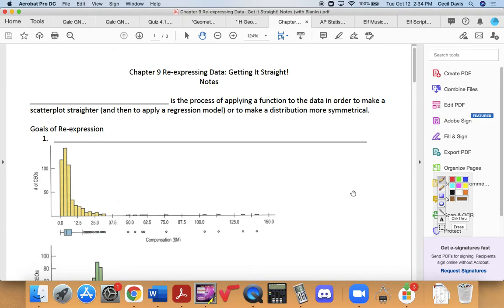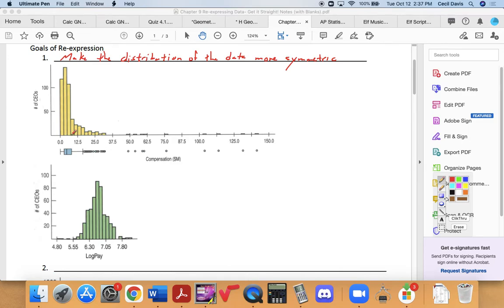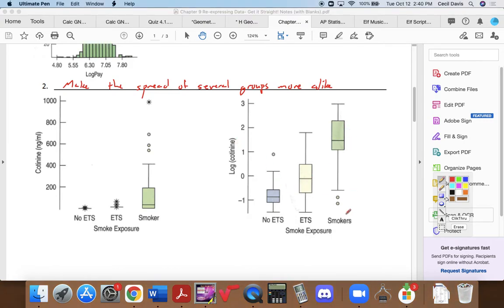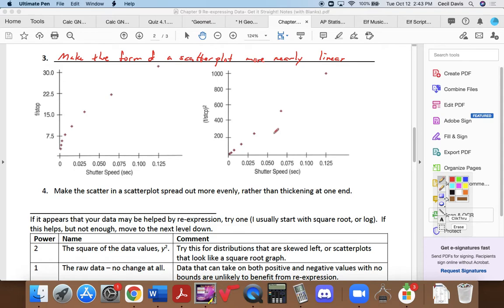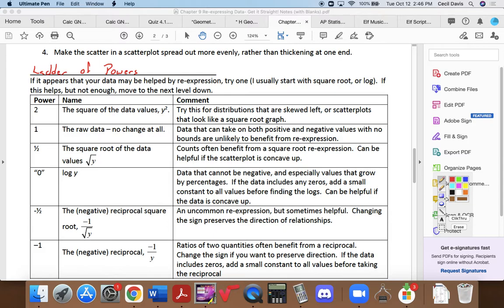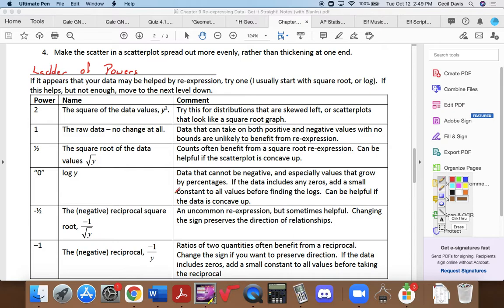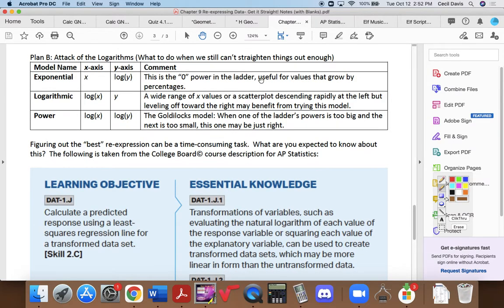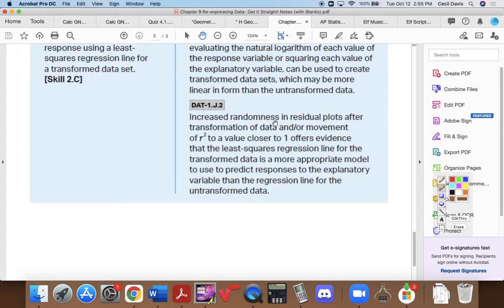AP Stat Oct 12